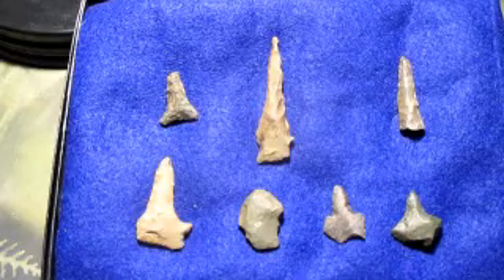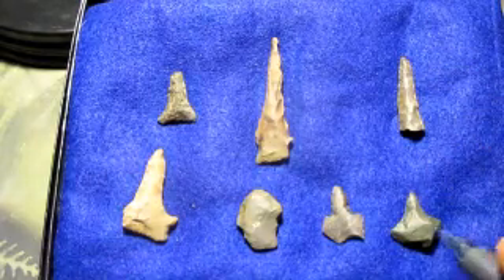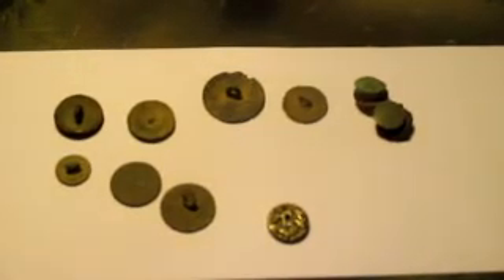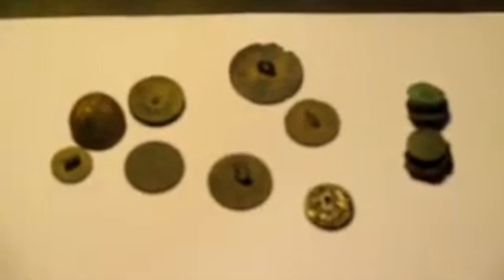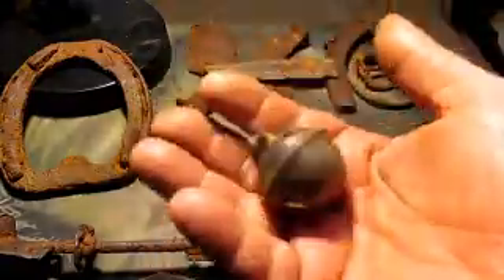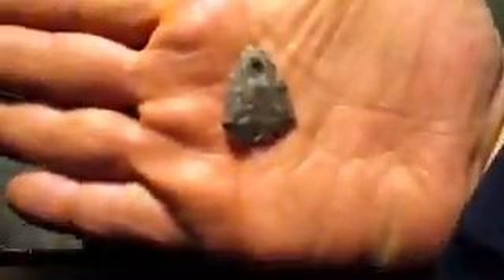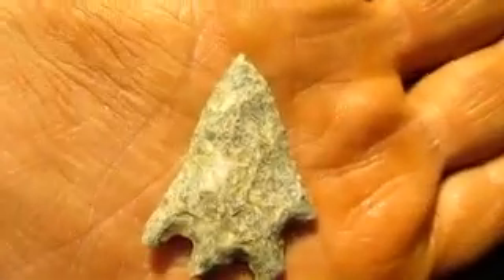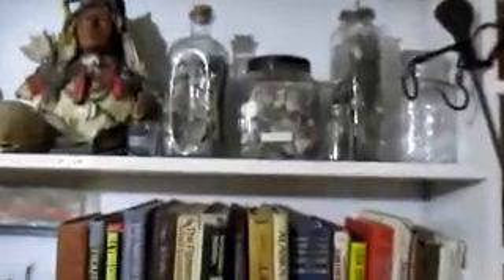Dirt Fishin'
Dirt Fishin" Episode 1, with Al "the Hitman" Sims!

Al uses his White's MXT metal detector and his keen eyes to find arrowheads and metal of all kinds in this recap of his best, and some of his most recent finds from a lifetime as an outdoor enthusiast in New England.